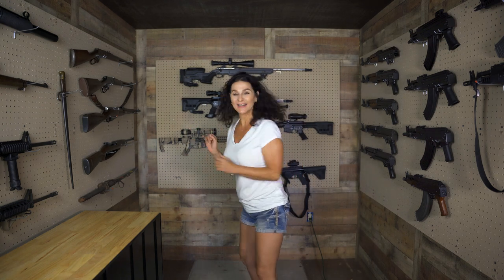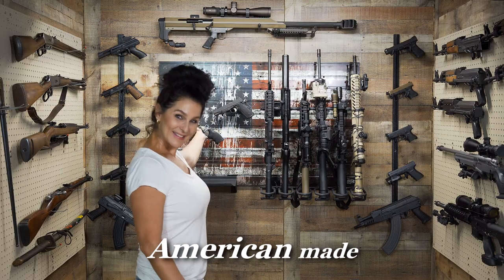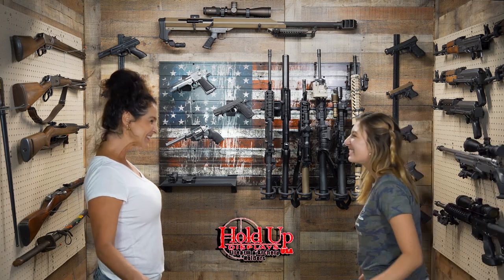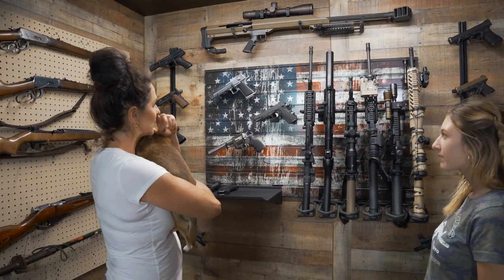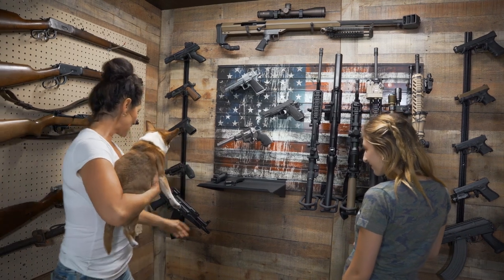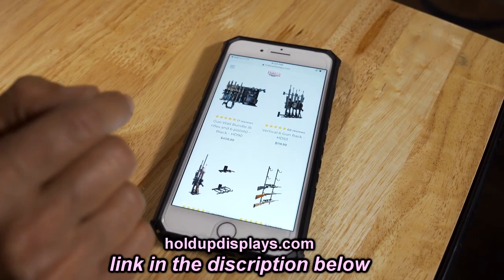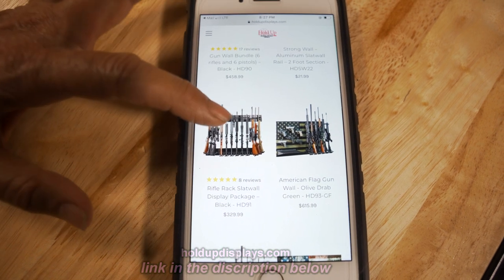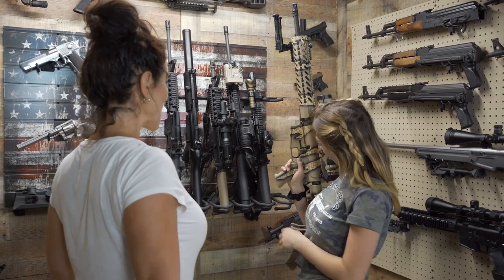New for my Gun Room ,Hold up Display